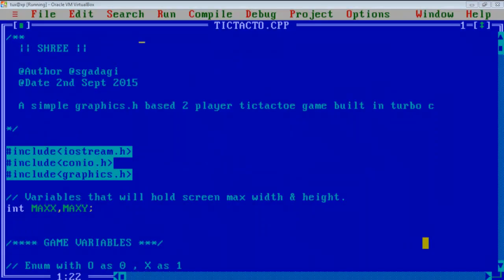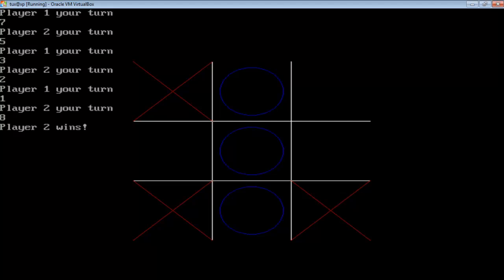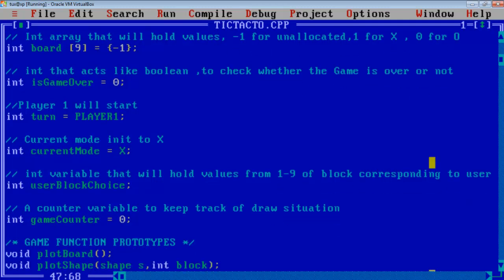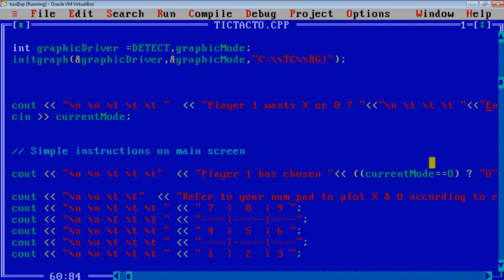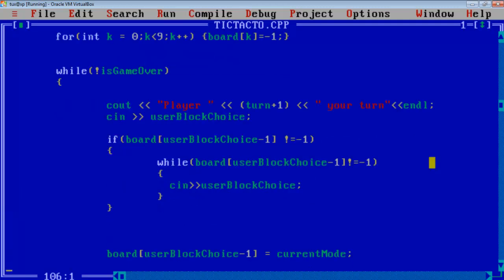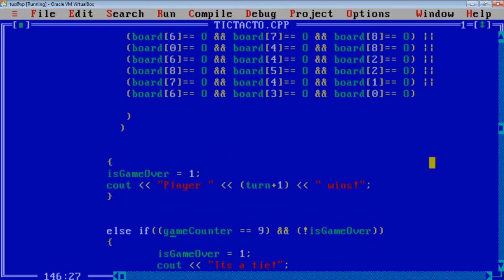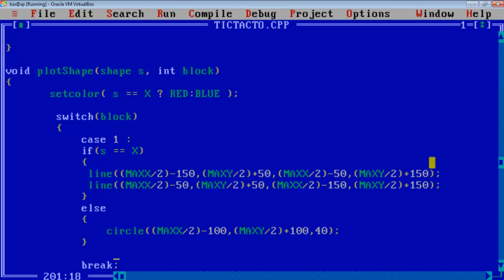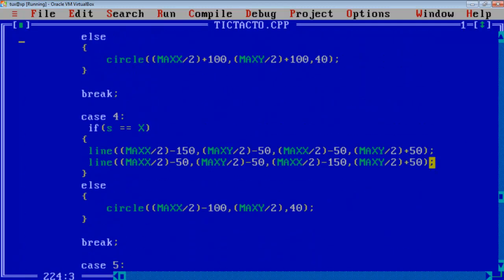Tic Tac Toe game in c++ using graphics.h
( X and 0 game in c++ using graphics.h  )

This is a small 2 player tic tac toe (x & o) game developed using graphics.h in c++ .

Basic game algorithm is to maintain array of size 9 , and assign -1 to all by default and according to plotting/user selection 1 for X and 0 for O.
The game loop will run until a player winsOR the gameCounter variable reaches 9.

I will make separate video on plotting the board.

Hit like if you liked it.